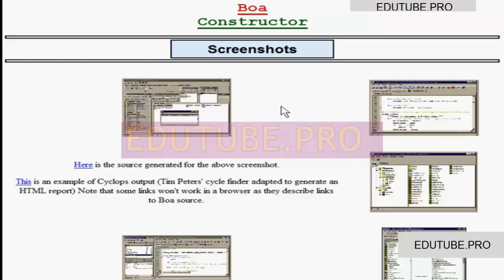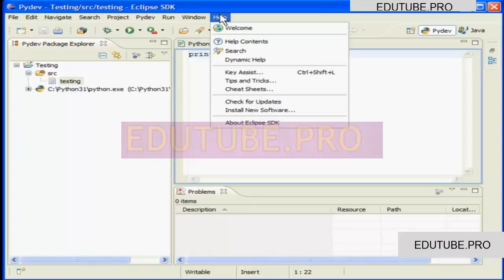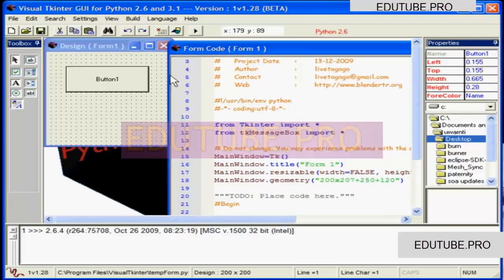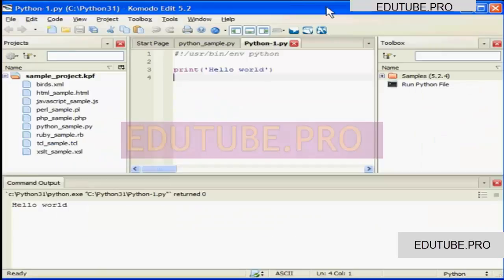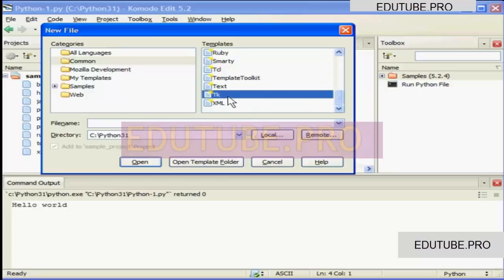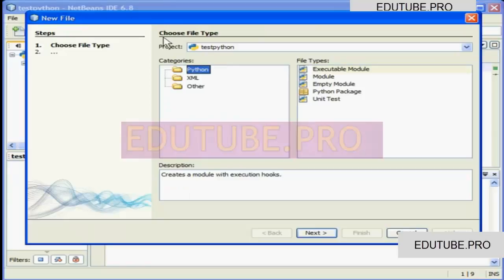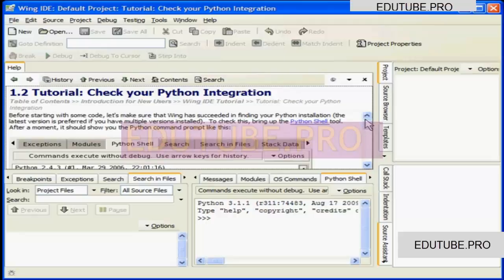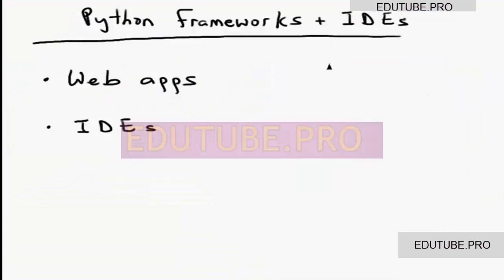Python Programming Tutorials 20 03